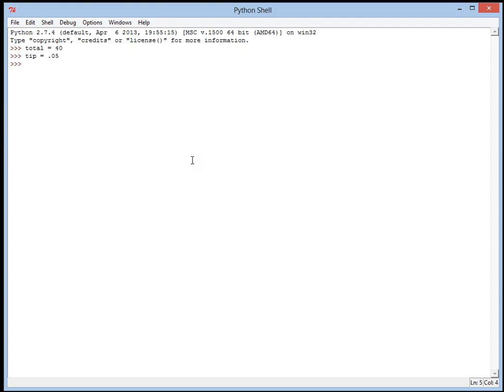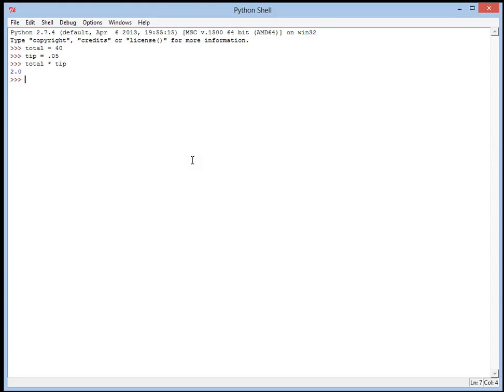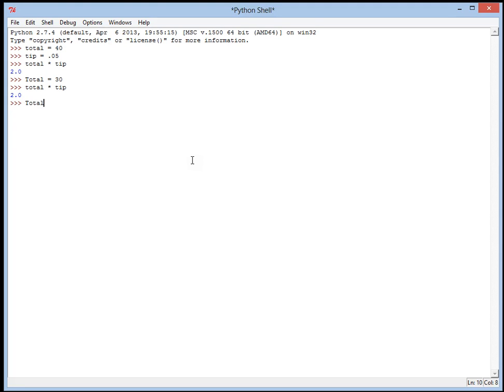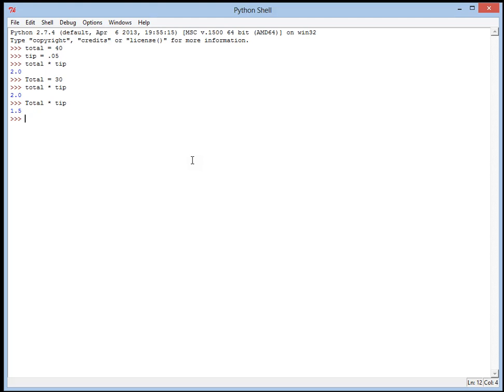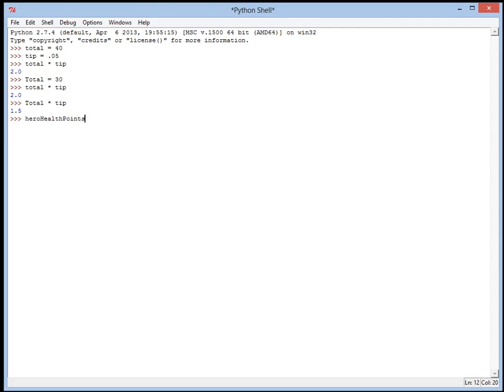basic python tutorial 4 - variables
the continuation of a set of videos about beginning python programming.